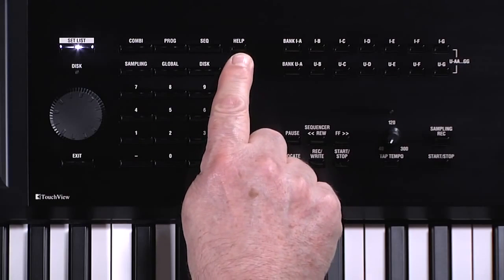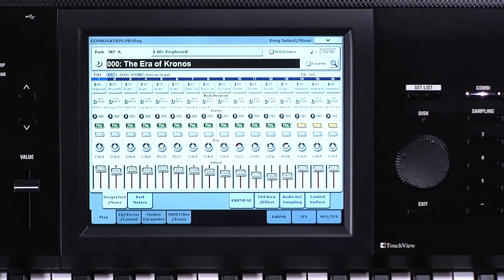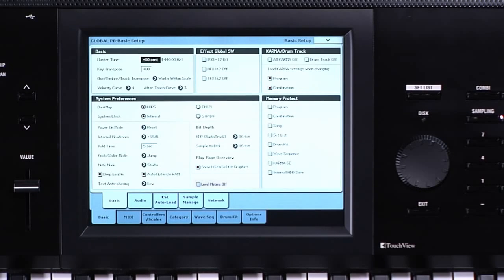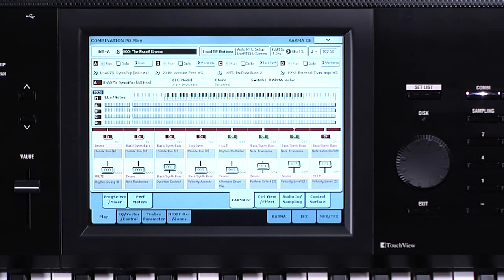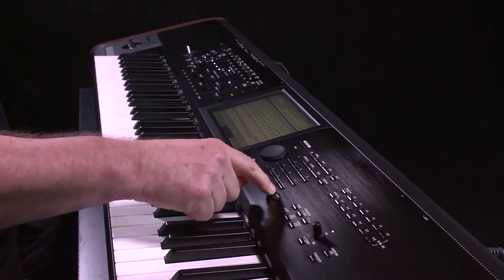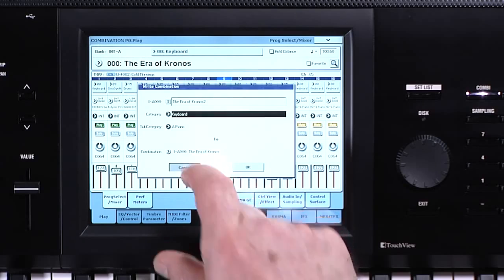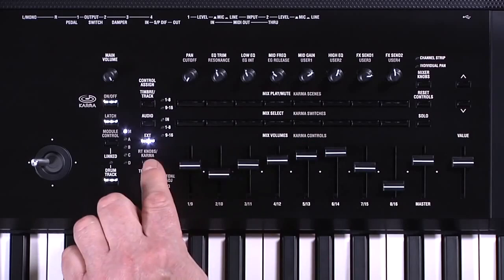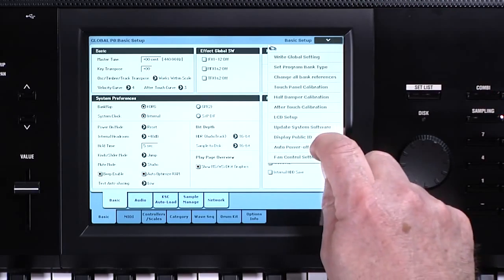Korg Kronos 2015 Video Manual (на български език) – Част първа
Видео упътване на новия Korg Kronos.
Част първа - въведение и навигация.